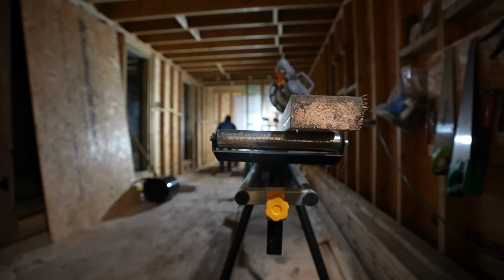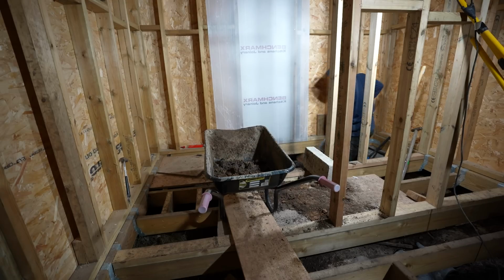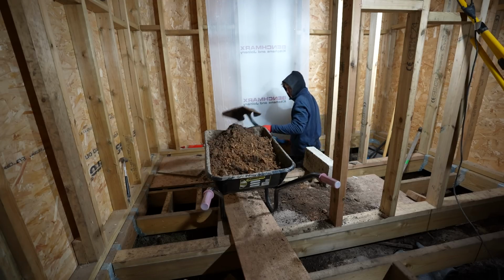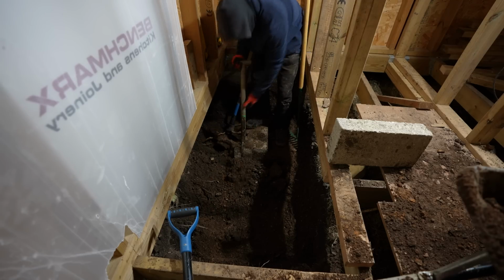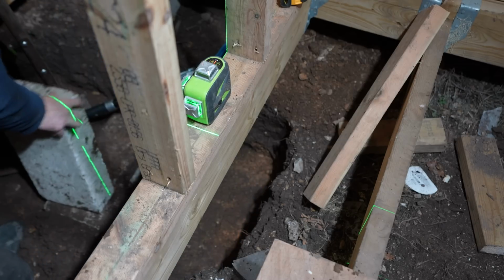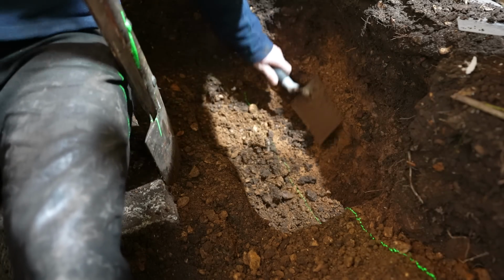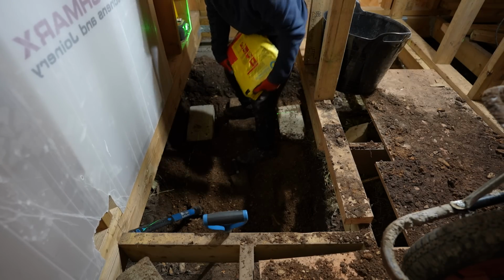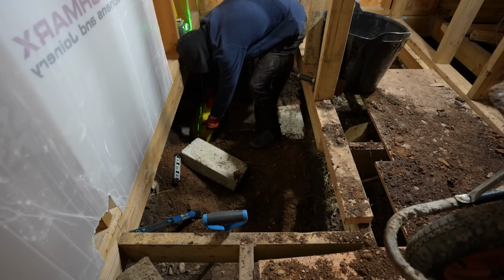Self Building My Dream Tiny Home - 10 Days Until I Move In… Digging the Bath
In todays video I start the process of creating/learning how to create a skylight wall window. almost like a window pod.

 I also explain ways to save money on your renovation project.

Work on the tiny has been
Mini digger to clear the site
Foundations
Frame
Floor joists
Stud walls
Warm deck roof with epdm and skylights installed, one above living room, one above kitchen, one above shower/ bathh

Some of my favourite channels that inspire me below

Couple Downsize Into Dream Off-The-Grid Tiny

2 YEARS (in 15 minutes RENOVATING a

MAN BUYS DERELICT SHOP FOR £26,000 IN BIRKENHEAD, U.K - TRANSFORMS INTO FOUR BED HOUSE (FULL BUILD)